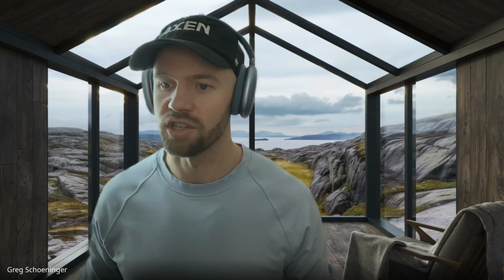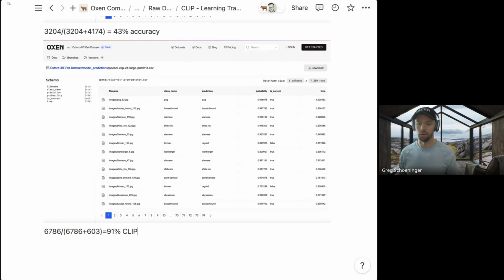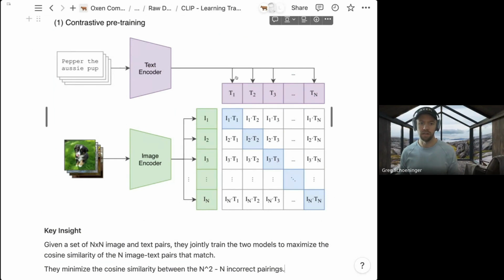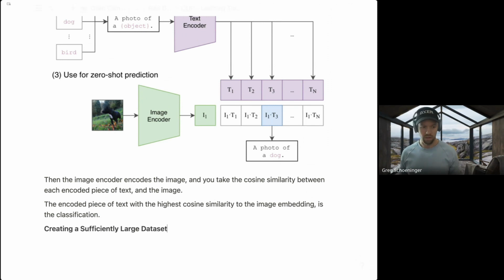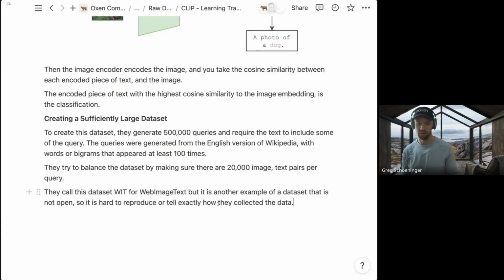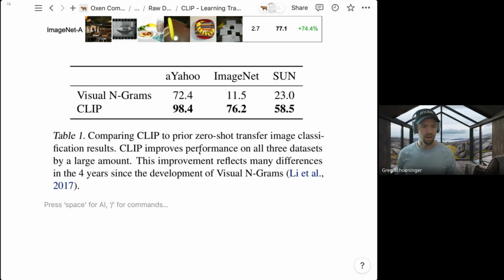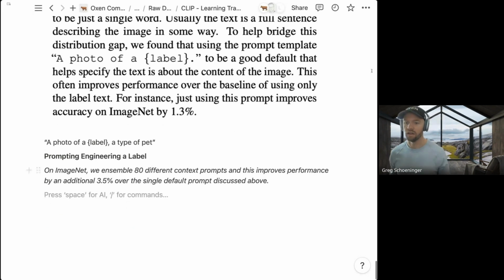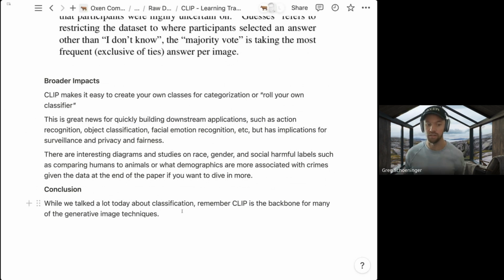How CLIP enables Zero-shot image classification - Arxiv Dives with Oxen.ai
Each week we dive deep into a topic in machine learning or artificial intelligence. Whether it is a research paper, a blog post, a book, or a YouTube video, we break down the content into a digestible format and have an open discussion with the Oxen.ai team, and anyone else who wants to join. We try to cover the content as high level so that anyone can understand it, and will dive into deeper technical details to get a clearer understanding.

This week we cover the paper "Learning Transferable Visual Models From Natural Language Supervision" or the CLIP model from the team at OpenAI.